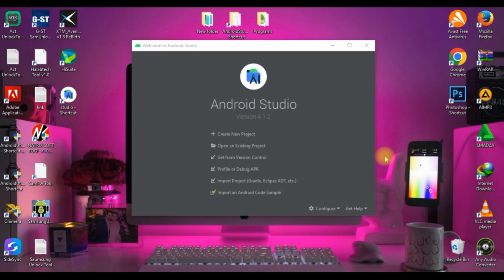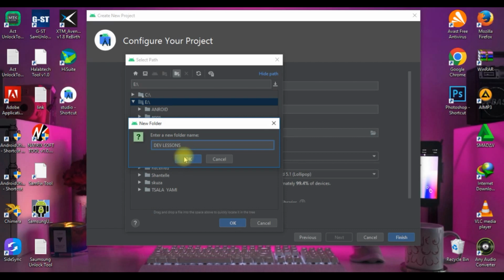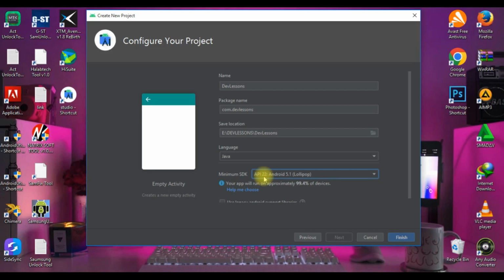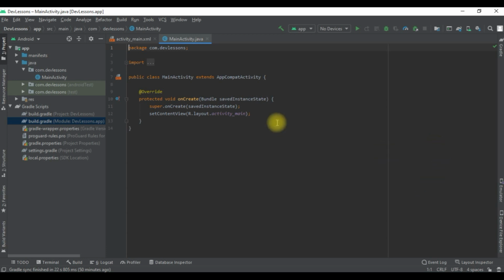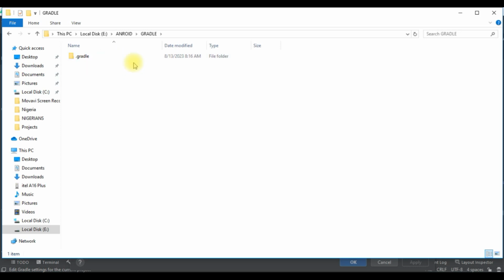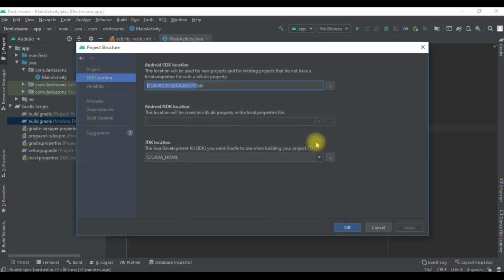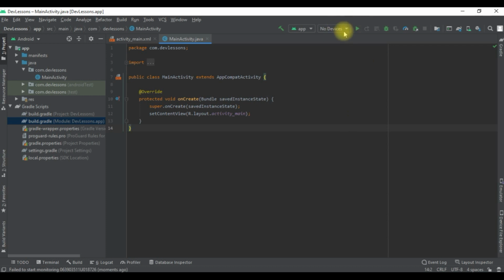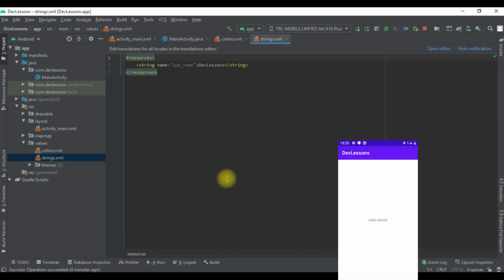How to Create Android Apps Using Android Studio Java. Se01 Ep02 || DevSelfTech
In this video im showing beginners how to create apps using Android Studio and Java